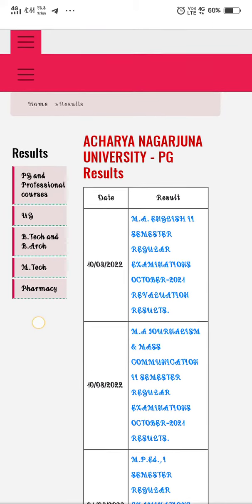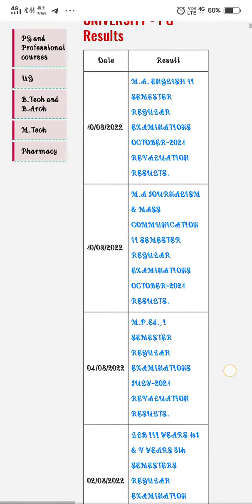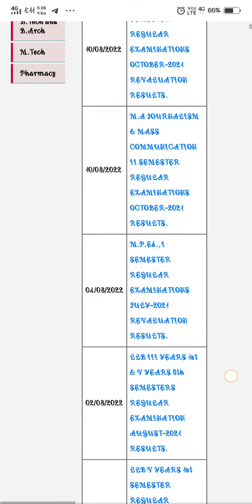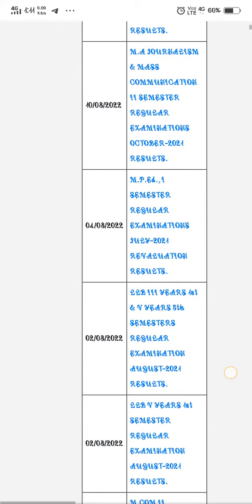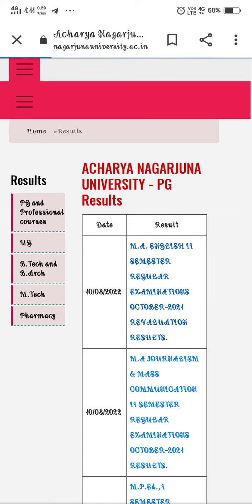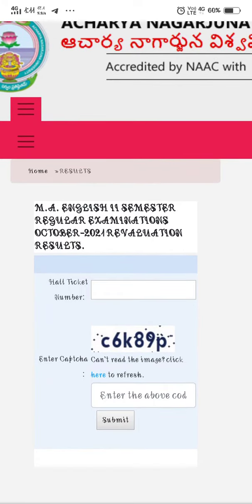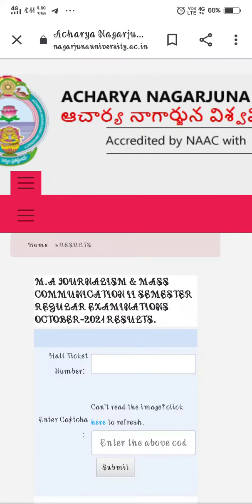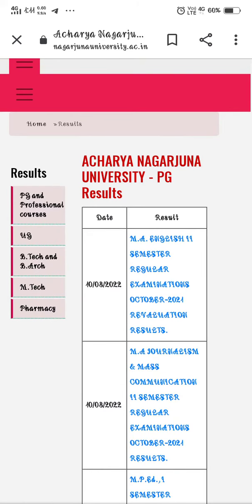acharyanagarjunauniversity MA Results Released